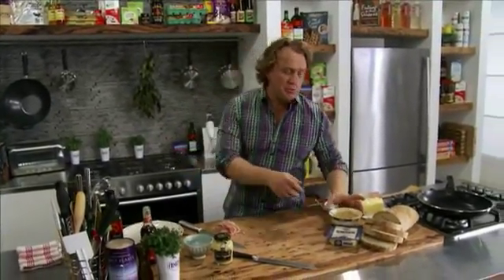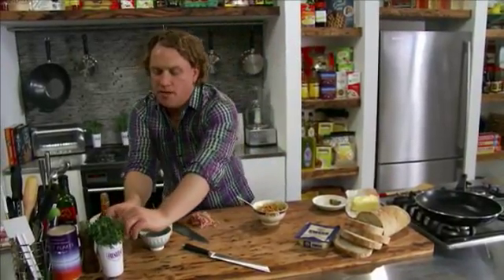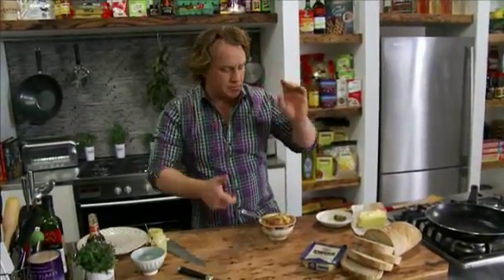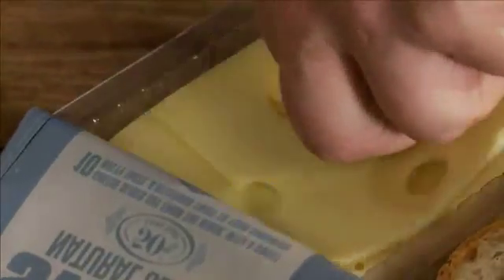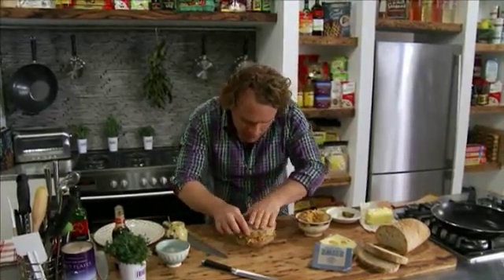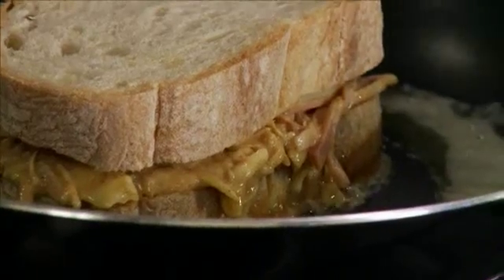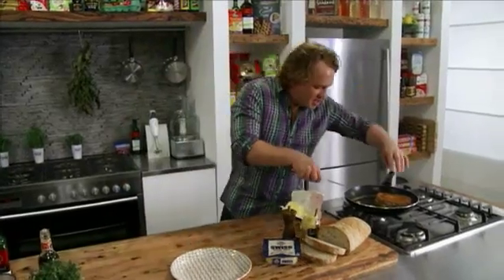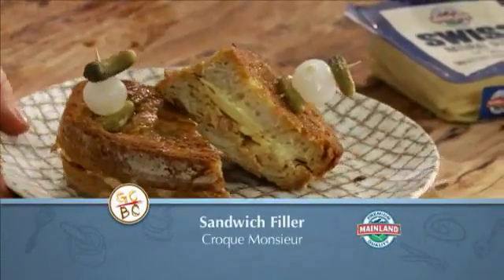Good Chef Bad Chef - Sandwich Filler Croque Monsieur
Join chef Adrian Richardson from the TV series Good Chef Bad Chef and see how he uses our Mainland cheese to create delicious sandwiches with a few simple twists to some good old classics.